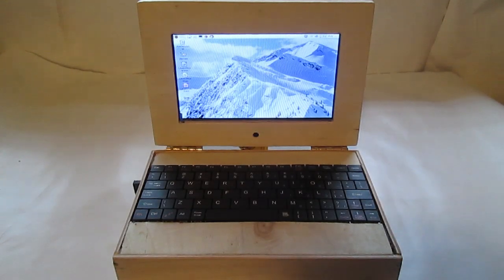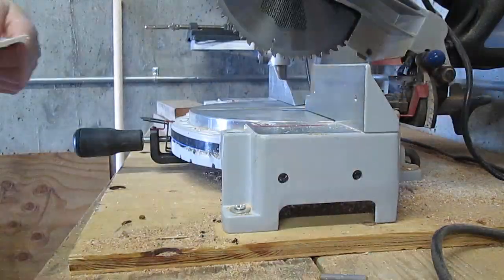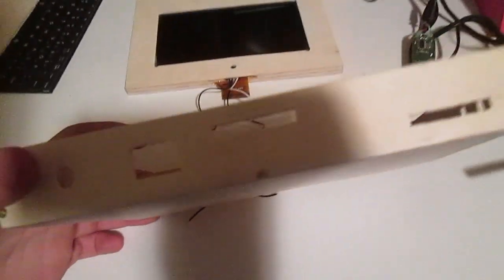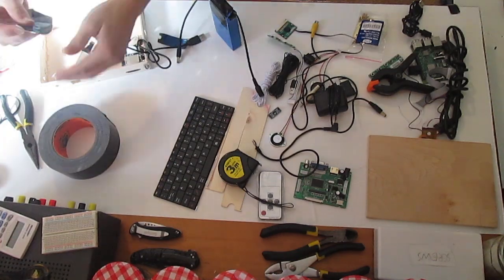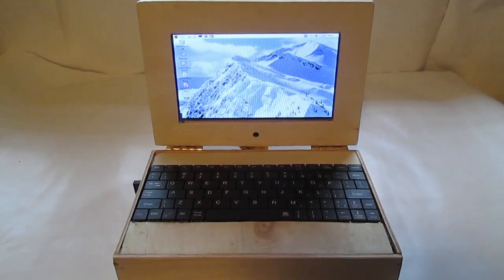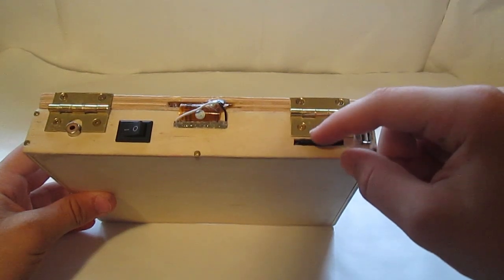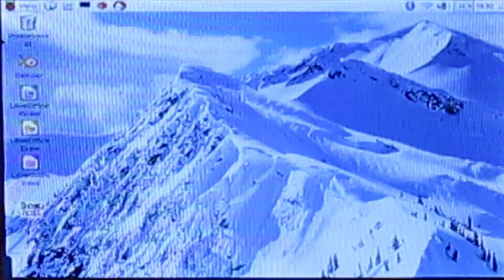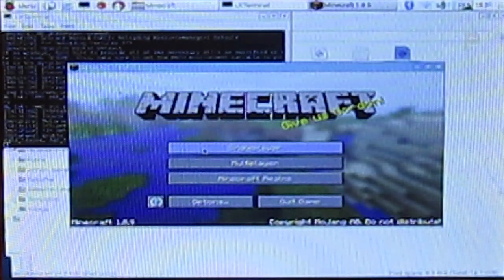Building a Raspberry Pi Laptop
In this video I will be building a DIY laptop from scratch using the Raspberry Pi 3 single board linux computer. The total cost of making this homemade laptop was about $150. And it took me about 5 months to finish.

► EBAY PARTS LIST:

Raspberry pi 3

Battery: 12v 6800Mah Rechargeable Li-po Battery

Screen: HDMI 7 Inch *800 *480

Keyboard: 7" inch Leather Case Cover USB Keyboard:

▼ How to get the full version of Minecraft on the raspberry pi